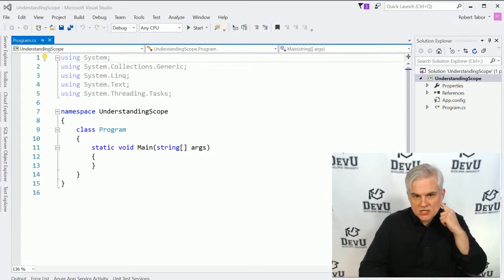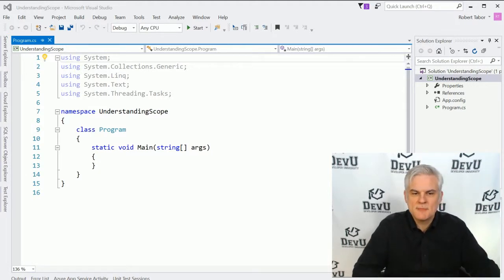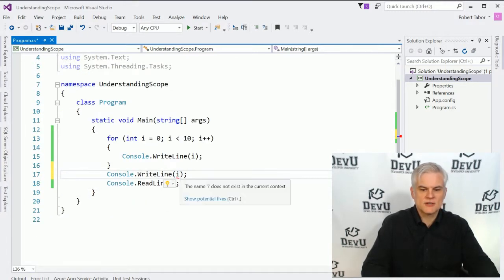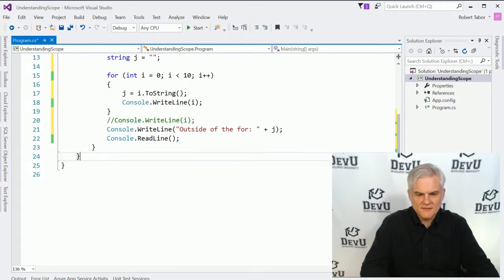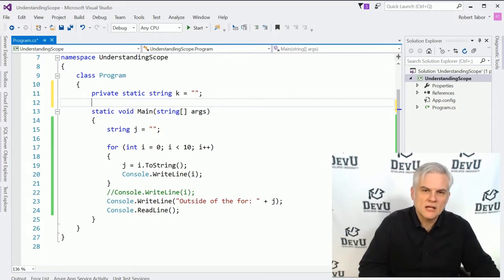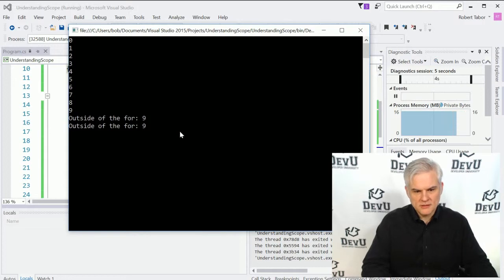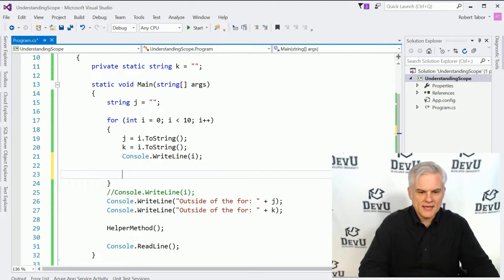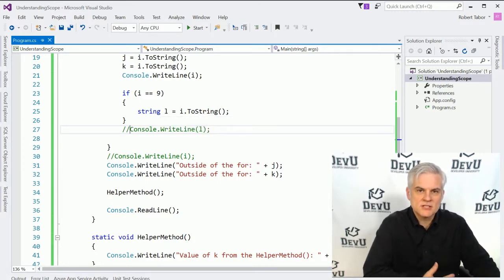17. Understanding Scope and Accessibility Modifiers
Explore variable scope and how accessibility modifiers are used by the .NET Framework Class Library to expose or hide implementation of their given services to consumers of that given class.